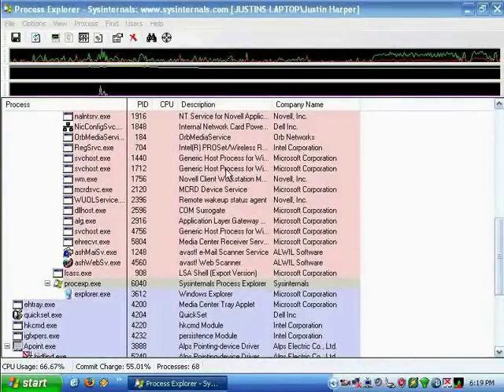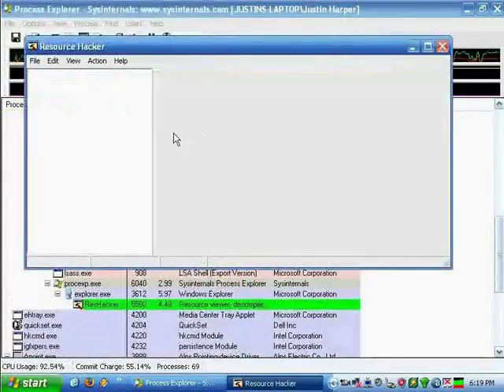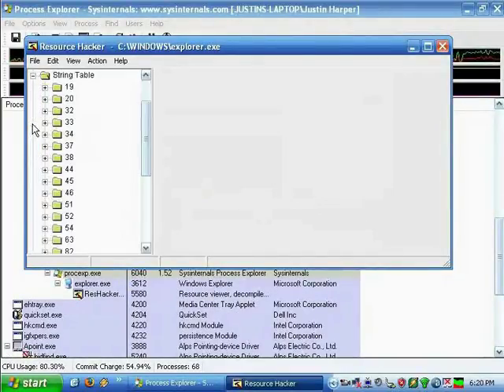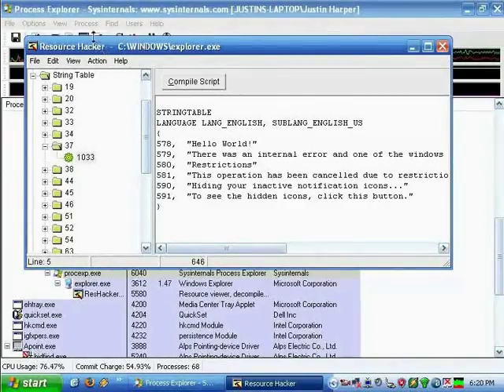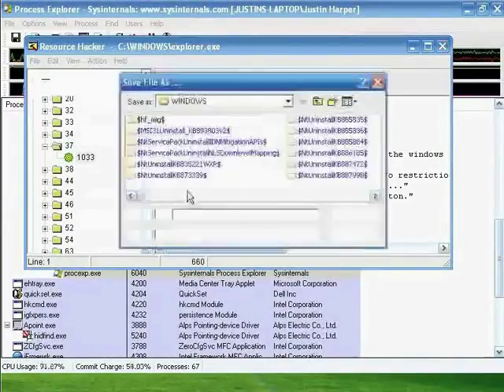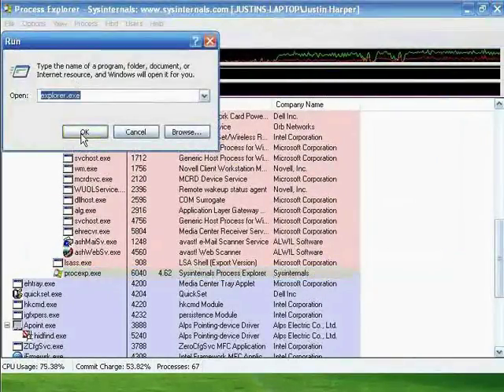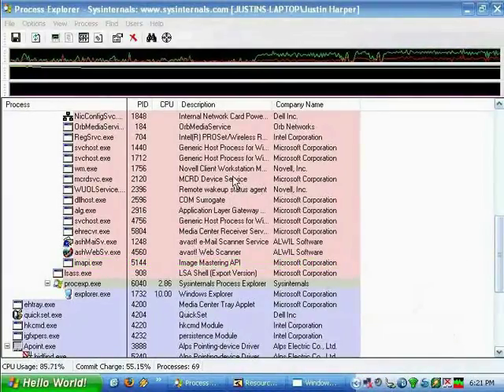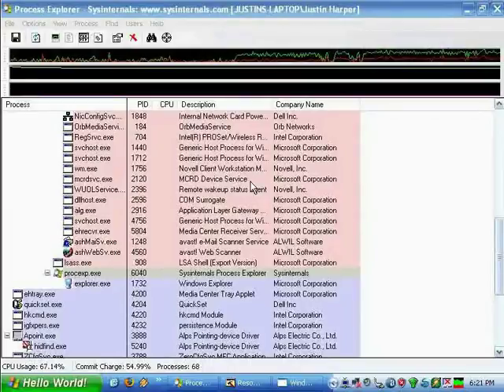Windows XP Start Hack Boy Voice